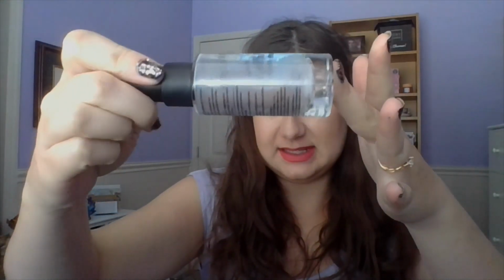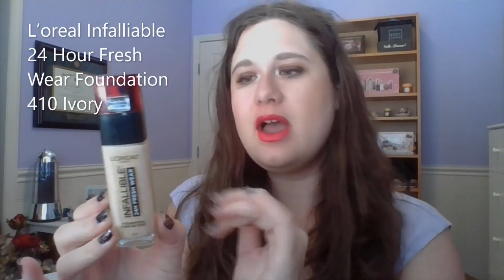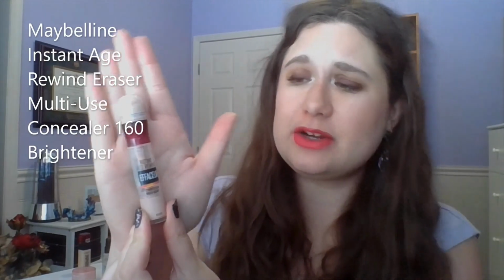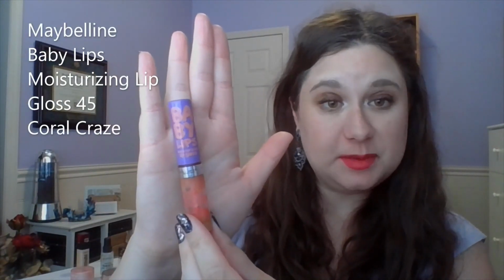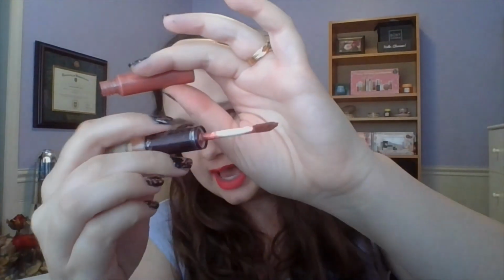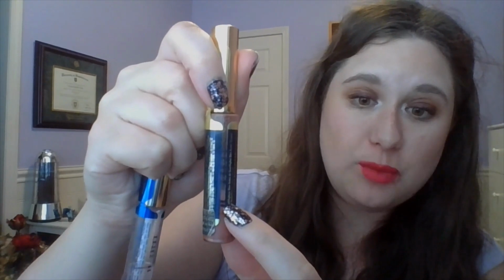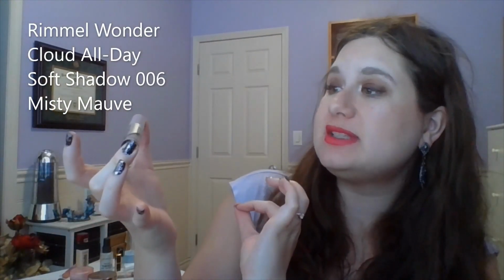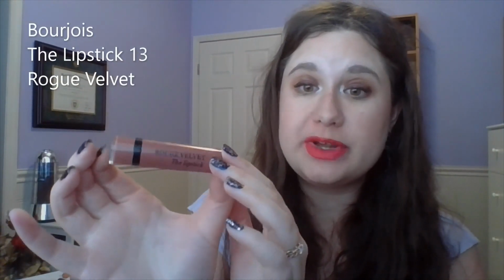Six Month Reflection Pan to Pan Makeup 2023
This video features the makeup I wanted to use up in 2023. Let’s see how many of these I have finished, am currently working on, or haven’t touched yet! I am also adding in some more products!

Products Featured:

Touch in Sol Glassy Skin Balm Primer
Smashbox Photo Finish Primerizer
Lorac Lux Eye Gloss Yacht Club
L’oreal Brilliant Eyes Liquid Shadow 425 Amethyst Quartz
Covergirl Trunaked Eyeliner Expresso
L’oreal Infalliable 24 Hour Fresh Wear Foundation 410 Ivory
Maybelline Super Stay Full Coverage Under-Eye Concealer Sand 20
Maybelline Instant Age Rewind Eraser Multi-Use Concealer 160 Brightener
Iconic London Multi-Use Sculpting Palette
Alleyoop Stack the Odds Sassy Pants
Nude by Nature Translucent Loose Finishing Powder 04 Banana
Maybelline Baby Lips Moisturizing Lip Gloss 45 Coral Craze
Rimmel Lasting Finish Kiss and Stay Lip Gloss 200 Enduring Love
Bite Beauty Power Move Creamy Matte Lip Crayon Acai Smash
Tom Ford Mini Lip Color 16 Scarlet Rouge
Lip Sense by SeneGence Long Lasting Liquid Lip Color Praline Rose
Lip Sense by SeneGence Long Lasting Liquid Lip Color Sassy Z
Lip Sense by SeneGence Moisturizing Lip Gloss
Sol de Janeiro Sol Matte Balm
True and Luscious Lucky Glow Bronze and Highlight Palette (Good Fortune, Royal Flush, Pots of Gold, Triple Sevens)
Rimmel Wonder Cloud All-Day Soft Shadow 006 Misty Mauve
Nyx Shape Loud Fashion Darlings Matte Lip Duo
Bourjois The Lipstick 13 Rogue Velvet

Content In This Video:

00:00 Intro
01:09 Touch In Sol Primer
01:37 Smashbox Primer
02:07 Lorac Yacht Club
02:57 L’oreal Eyeshadow
03:26 Covergirl Eyeliner
05:42 L’oreal Foundation
06:24 Maybelline Super Stay Concealer
07:05 Maybelline Brightener Concealer
07:54 Iconic London Palette
09:08 Alleyoop Stack the Odds
10:04 Nude By Nature Powder
11:40 Maybelline Baby Lips
12:25 Rimmel Gloss
13:25 Bite Beauty Crayon
13:56 Tom Ford Lipstick
14:32 Lip Sense Trio
16:02 Sol de Janeiro Balm
16:24 True and Luscious Palette
18:41 Rimmel Eyeshadow
19:49 Nyx Lip Duo
20:41 Bourjois Lipstick
23:07 Outro